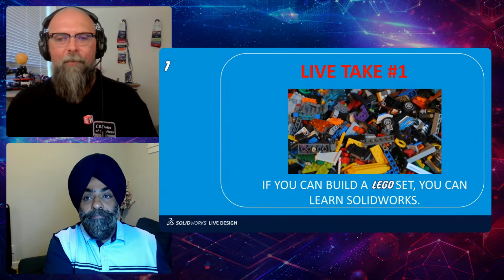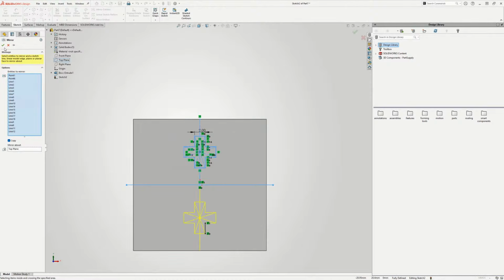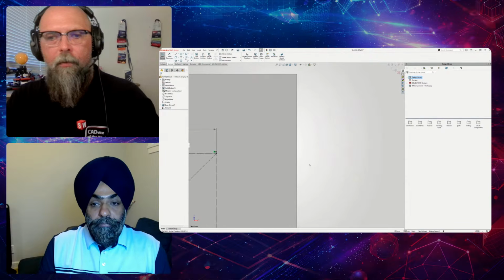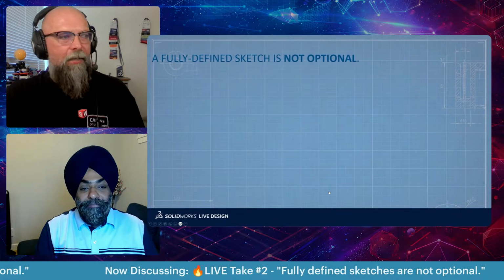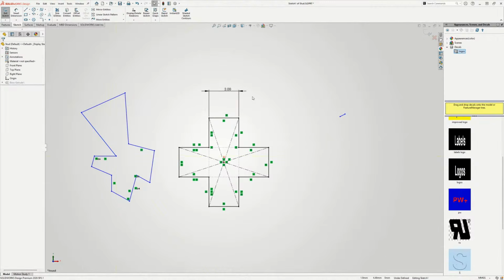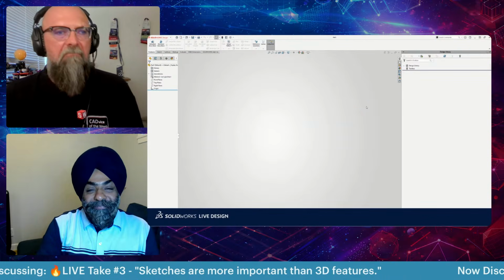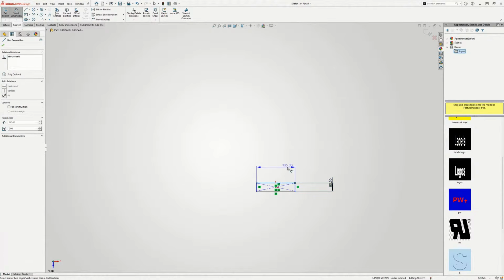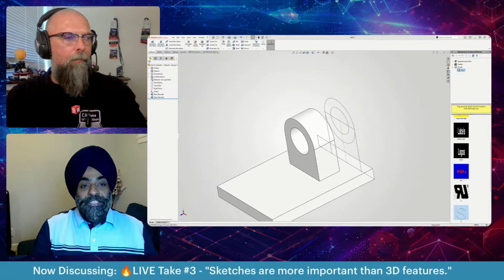SOLIDWORKS Sketching Explained by Lennart Tinndahl | LIVE Design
What separates experienced SOLIDWORKS users from beginners often isn't the features they know, it's how they think about sketching.

In this episode of SOLIDWORKS Live Design, SOLIDWORKS Champion Lennart Tinndahl explores some of the most common mistakes new users make when creating sketches and shares a different way to approach CAD design from the very beginning.

Along the way, you'll learn:

• Why more sketch geometry isn't always better
• How experienced users think about sketch relationships and constraints
• Why understanding design intent matters more than memorizing commands
• How to create sketches that remain flexible as designs evolve
• Why building real projects is one of the fastest ways to improve your CAD skills
• Practical advice for anyone learning SOLIDWORKS for the first time

Whether you're a student, maker, hobbyist, educator, engineer, or simply curious about 3D CAD, this conversation offers a valuable look into the mindset behind effective SOLIDWORKS modeling.